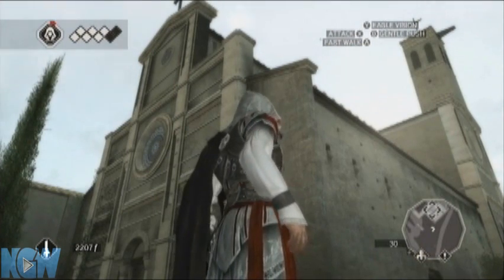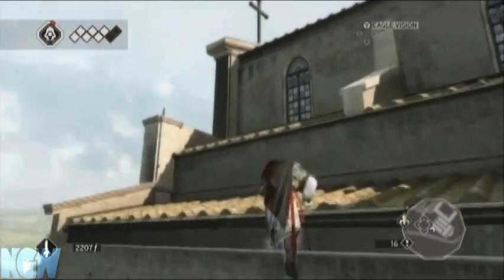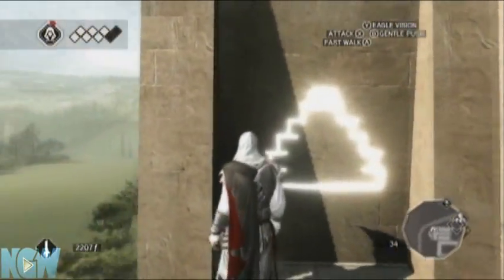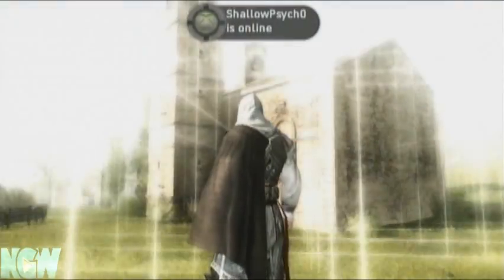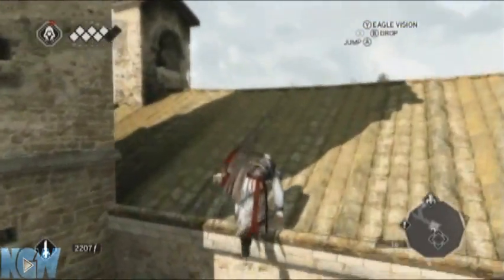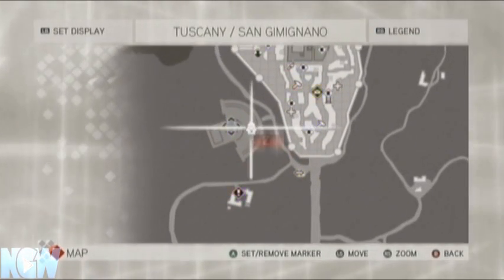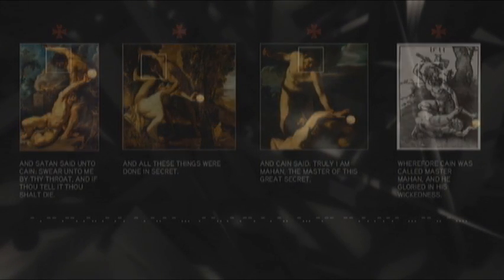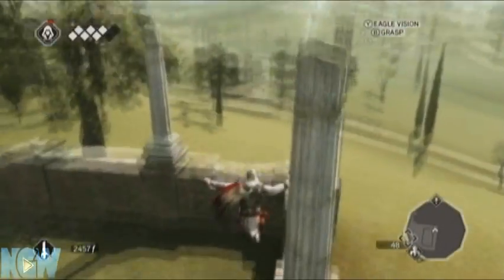Assassins Creed 2: Feather & Glyph Locations - Tuscany: Countryside | WikiGameGuides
Assassin's Creed 2 guide to finding the feathers and glyphs. Playlist can be found at the link above.